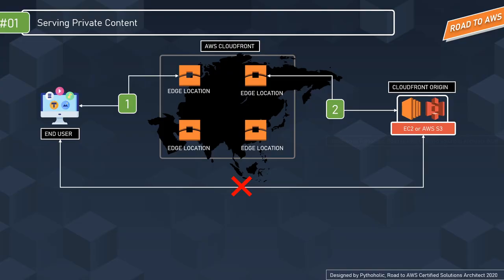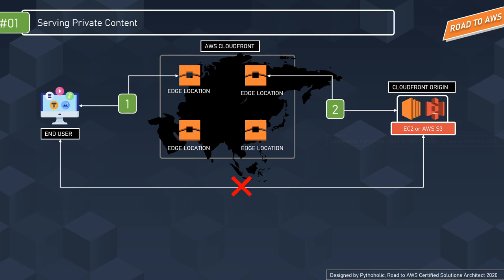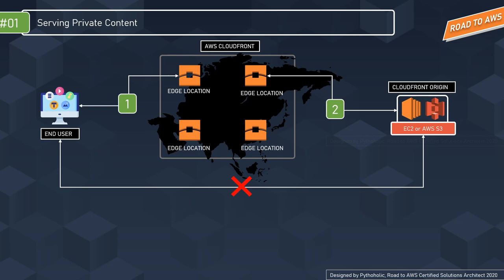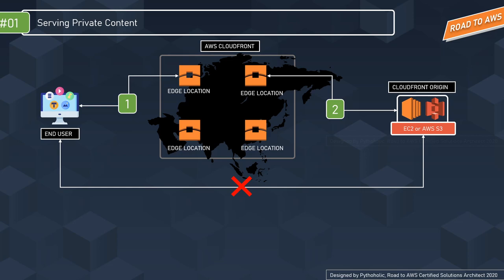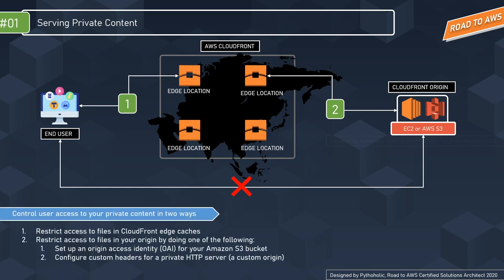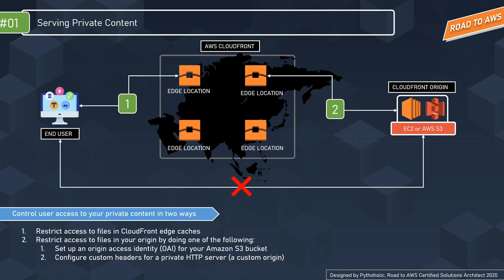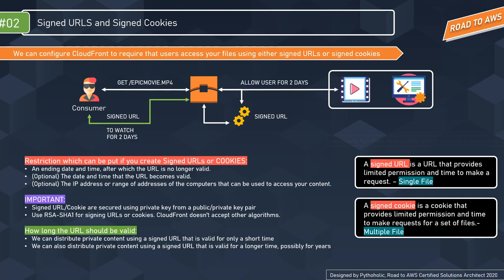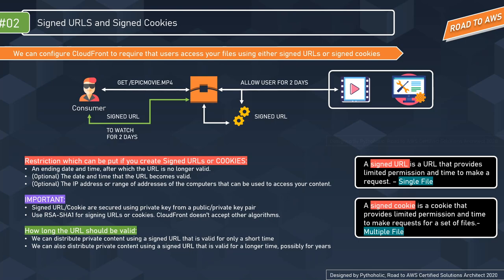AWS CloudFront Signed URL and Cookies | Visual Explanations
And in today's session, we will learn about Cloud front Signed URL and Cookies. It's going to be totally visualized. So please watch it till the end.

⭐Amazon CloudFront is a Fast, highly secure, and programmable content delivery network (CDN).

⭐And as AWS tells us that, Amazon CloudFront is a fast content delivery network (CDN) service that securely delivers data, videos, applications, and
as well as APIs to the customers globally with low latency,  and helps with high transfer speeds.

⭐And CloudFront is integrated with AWS –so what means is that CloudFront is integrated with both physical locations that are directly connected to the AWS global infrastructure and as well as other services we have for AWS.